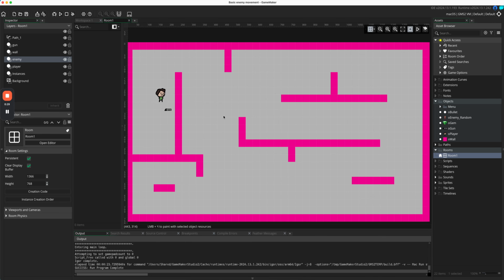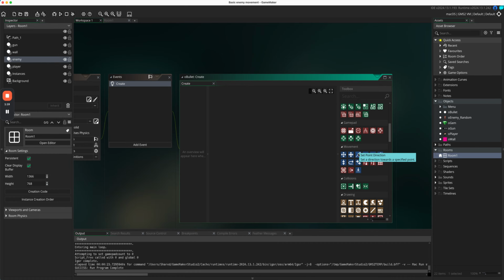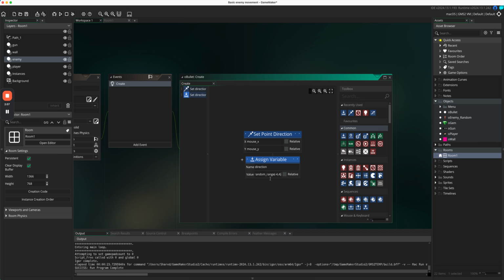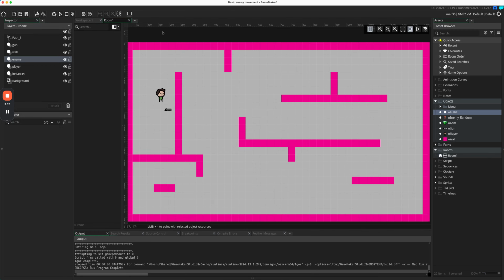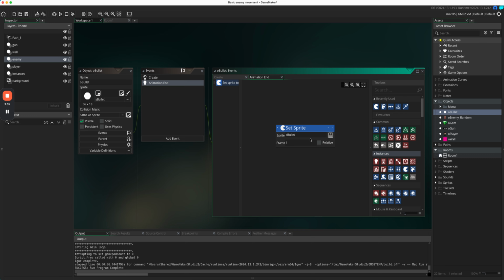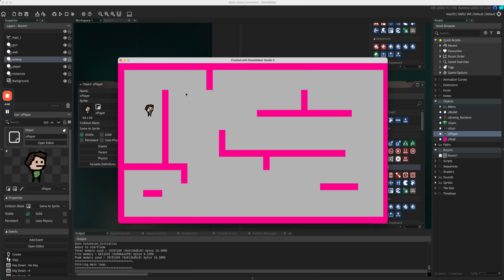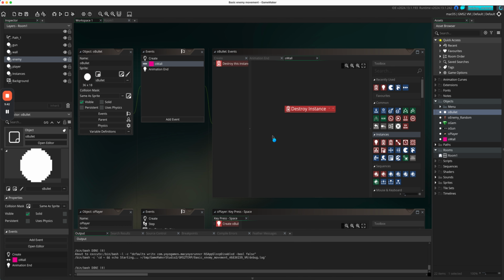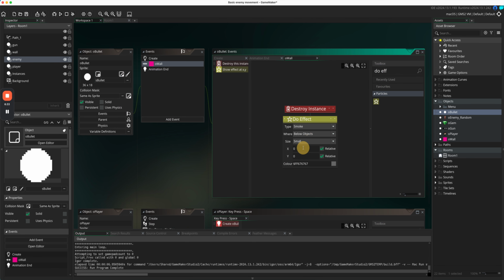GameMaker Studio 2: Shoot a Bullet Towards the Mouse (DND & Visual GML)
In this tutorial, you’ll learn how to make a bullet shoot in the direction of the mouse in GameMaker Studio 2.